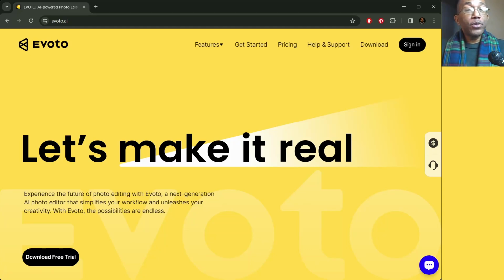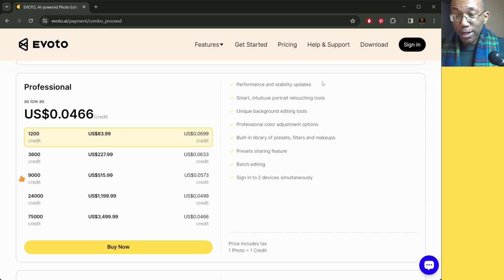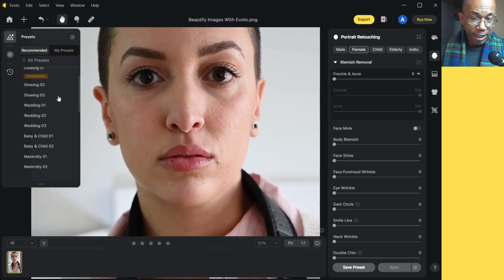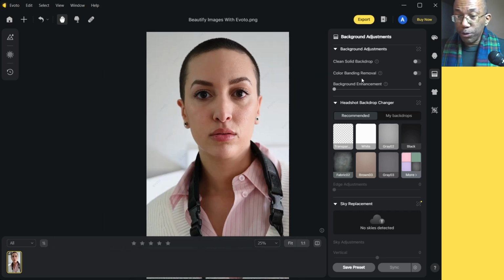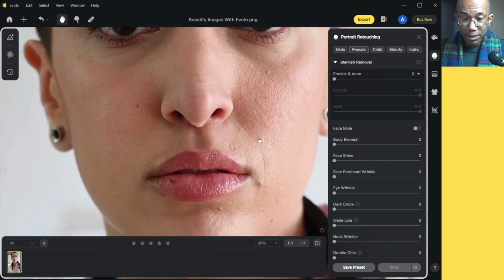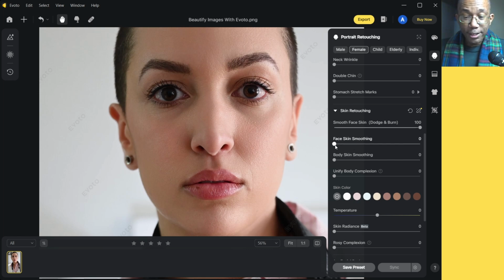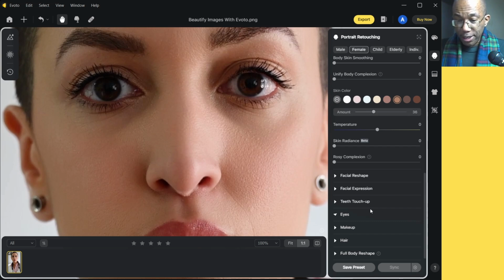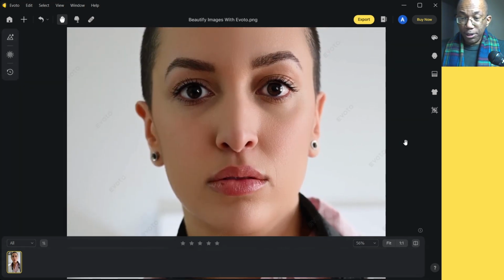How To Beautify Your Photos In Seconds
And today... Ant Jumps Into The World Of A.I And Walks Us Through How To Beautify Images In Seconds. The video includes: Portrait Retouching, Skin Retouching, And More. Enjoy!

► CHAPTERS:
00:00 Introduction
02:52 (UI) User Interface
06:02 Portrait Retouching
08:38 Skin Retouching
09:41 Skin Color
10:52 Eyes

► POPULAR T-SHIRTS: